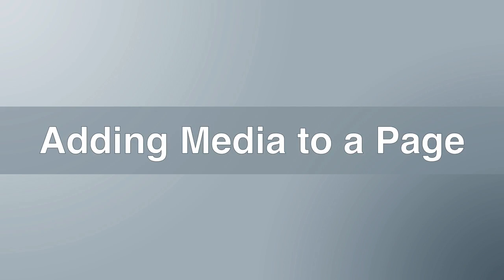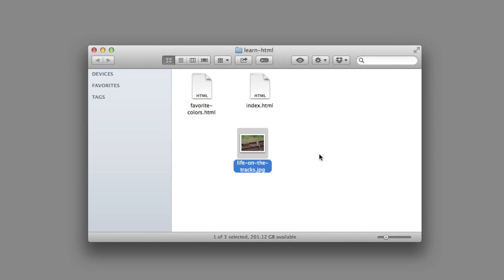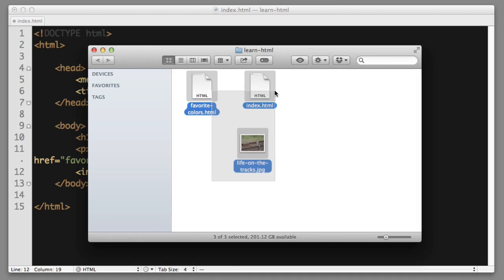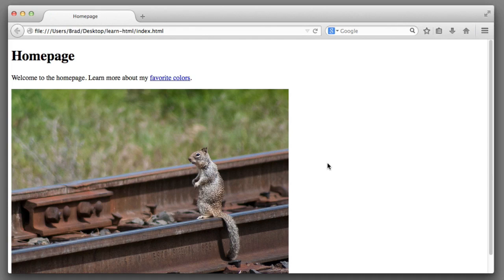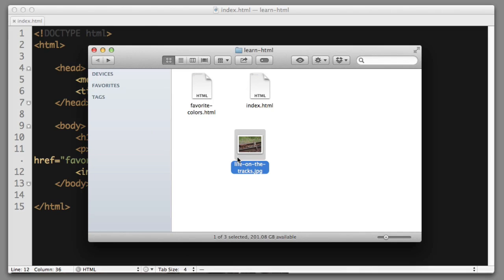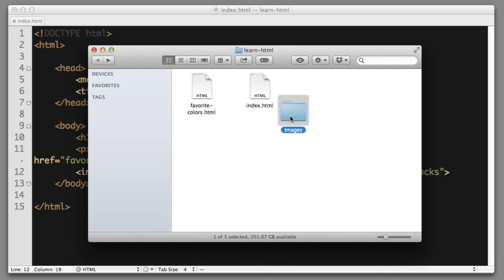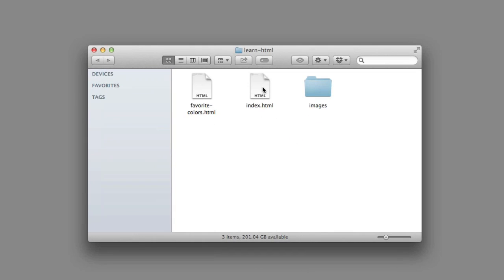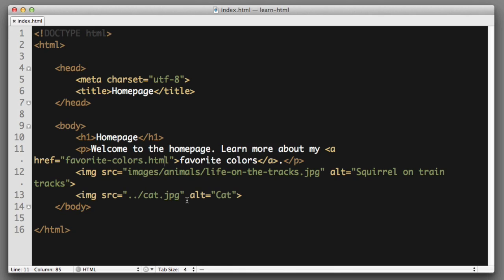web design for beginners - Adding Media to a Web Page-Images-